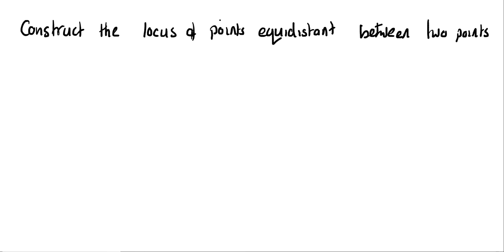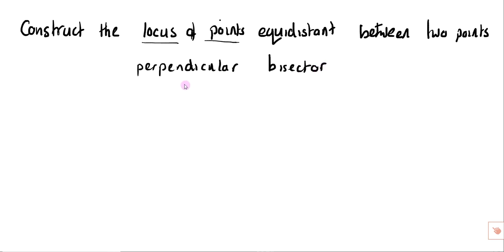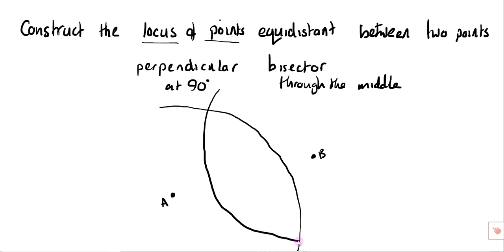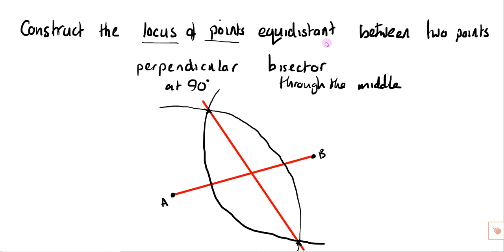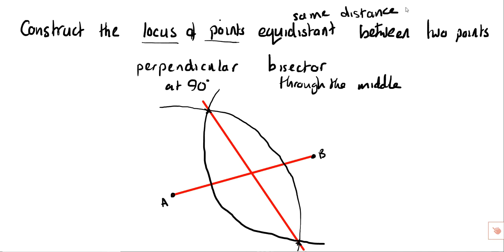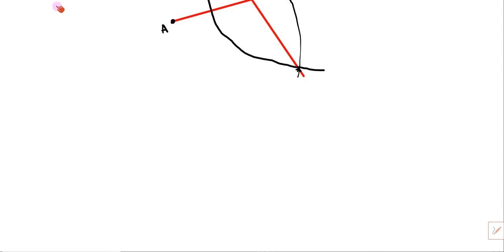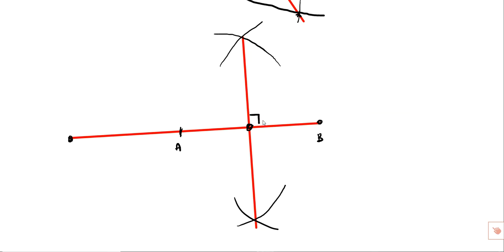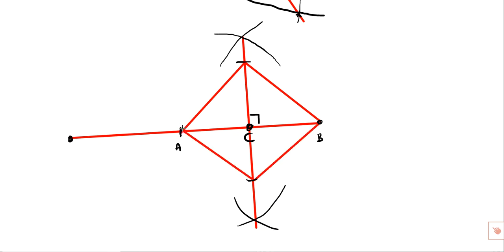M2 Constructing a perpendicular bisector and a square